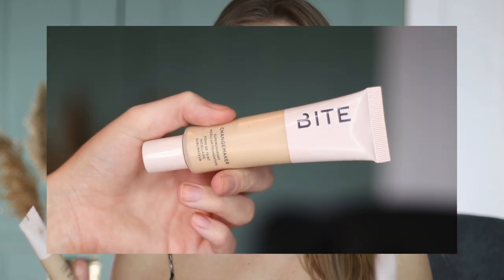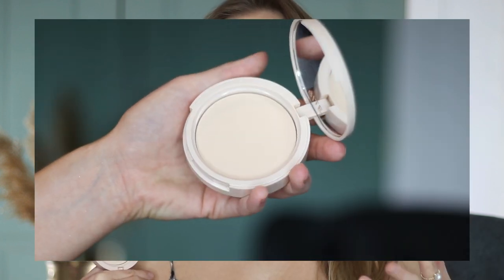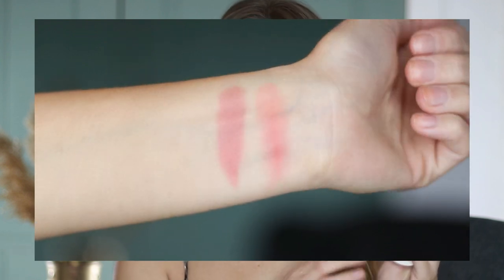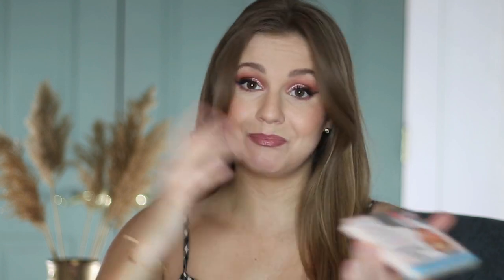The BEST HIGH END MAKEUP of 2020!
The BEST high-end makeup that I tried in 2020!

PRODUCTS MENTIONED:

Bite Beauty Changemaker Foundation
Bite Beauty Changemaker Powder
Persona Cosmetics Super Blush
NABLA Skin Glazing Highlighter
Urban Decay Lash Freak Mascara
Skylar Sun Shower
Skylar sample set (on sale!)

WHAT I’M WEARING:

Eyes: Too Faced Pumpkin Spice
Lips: Urban Decay Backtalk + Persona Shortcake
Earrings: Ana Luisa

DISCOUNTS & CODES

xoxo,
Kelly